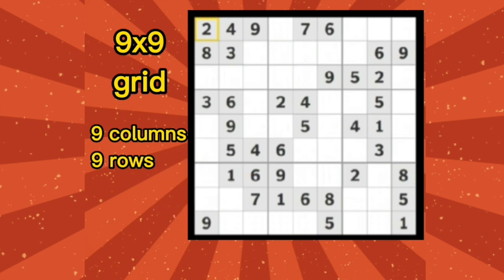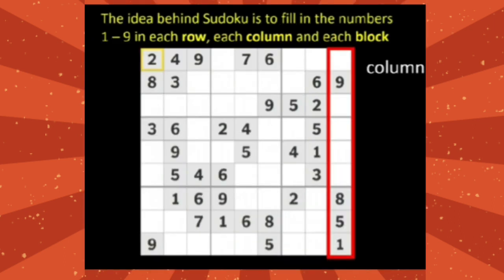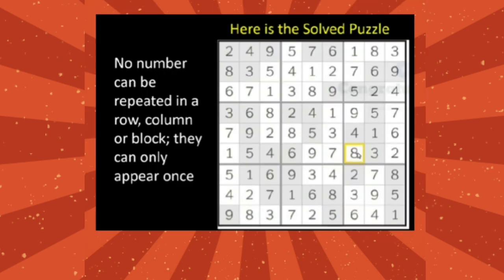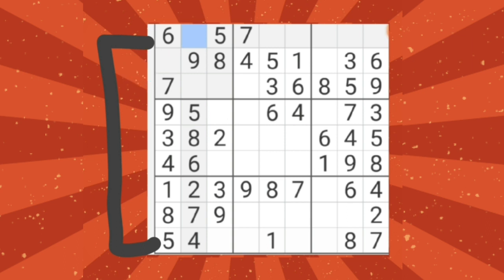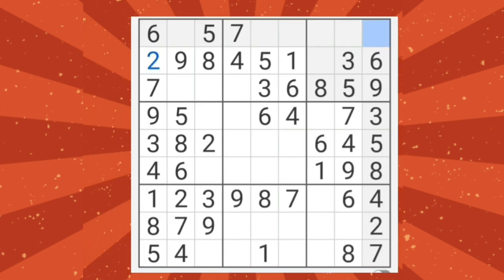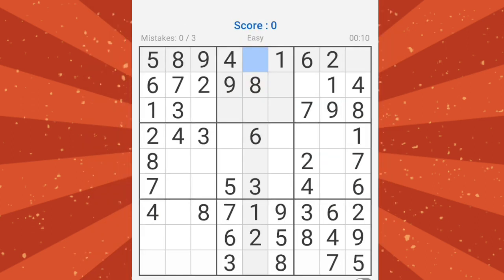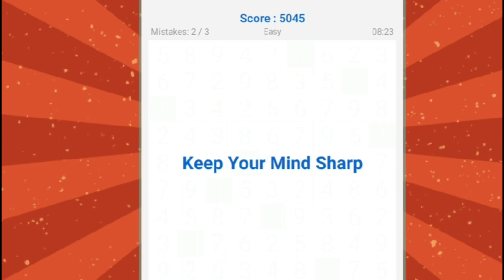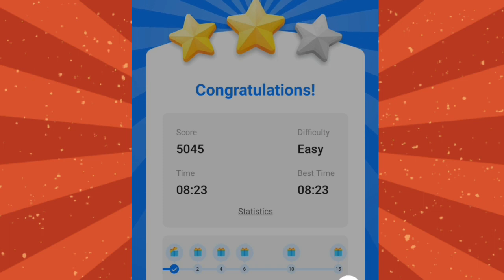How to play SUDOKU for beginners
Hello mga MaCOOLit's!
In today's video let's join me as I discuss, play and enjoy SUDOKU.
   Common! don't be afraid!
 It's  easy???
Well see as you watch this video🙈🥰
Dont be afraid to try, it is very challenging! Let's sharp our minds by playing this game💗

Thank you  soo much to the following:

Editor:
CAPCUT
PICSART